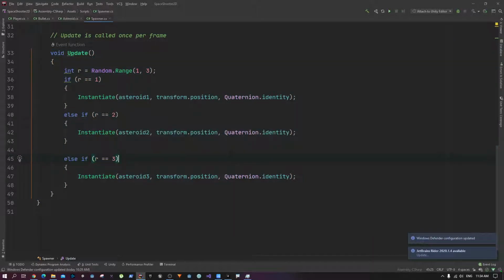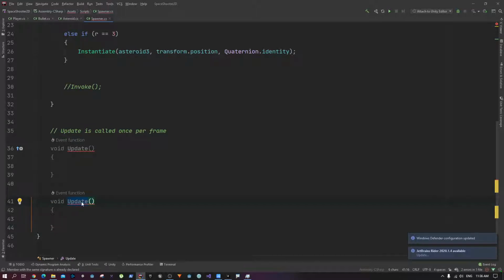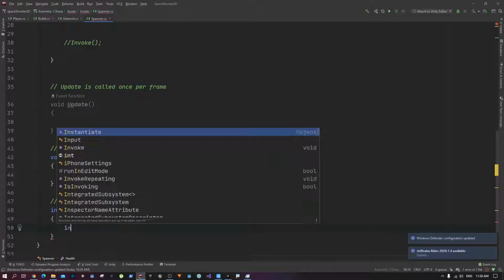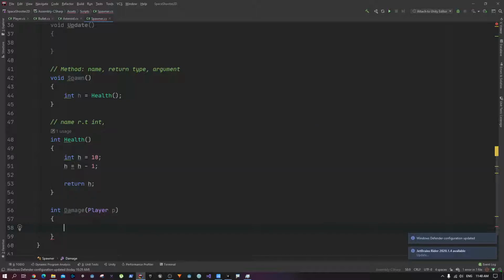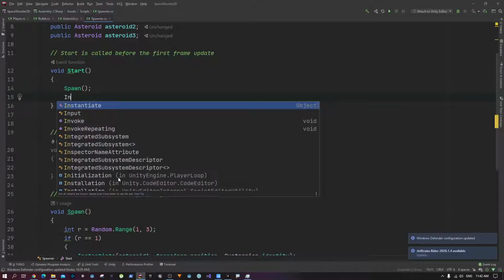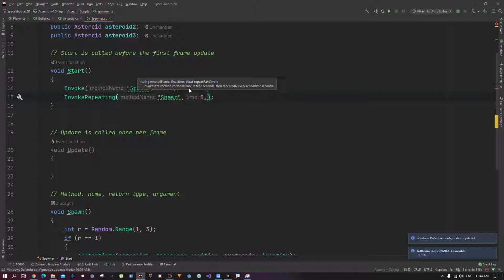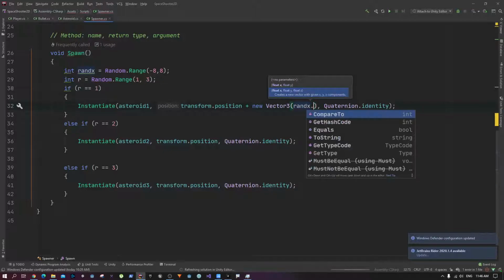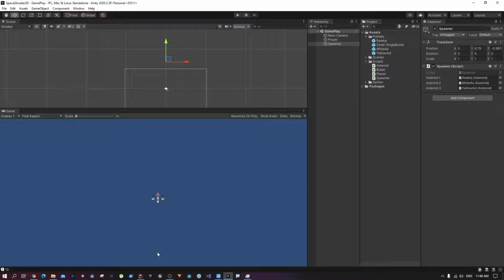12. What is a Method in C#? (Invoking a Method in Unity)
This is a two-part video to show you how to spawn multiple objects in our game.